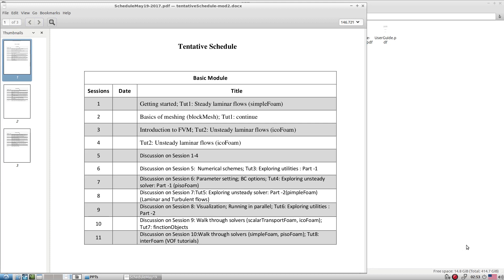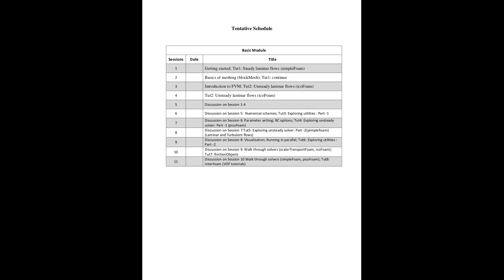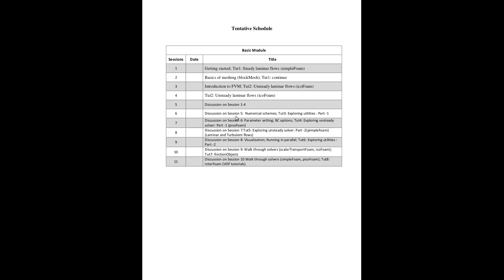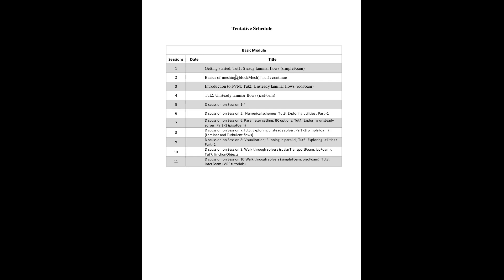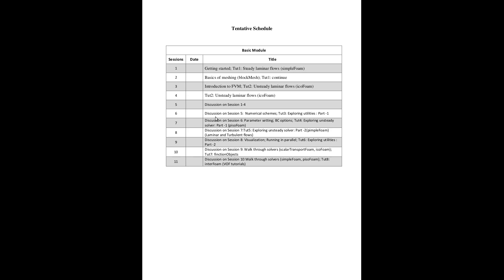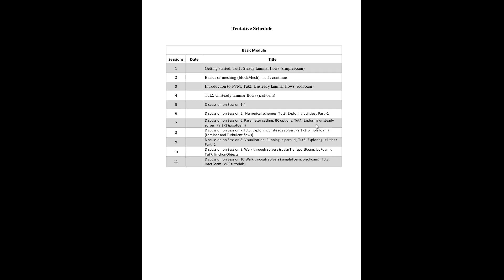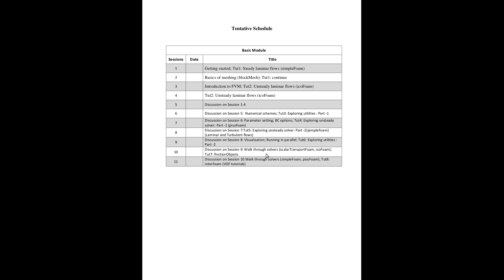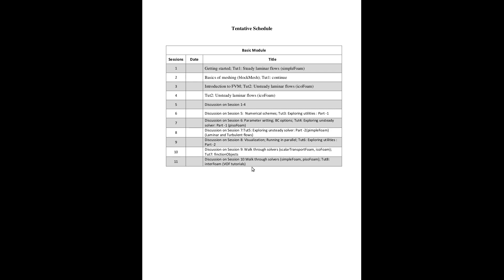OpenFOAM Basic Training - Module 1 | Session 01 - Part 01